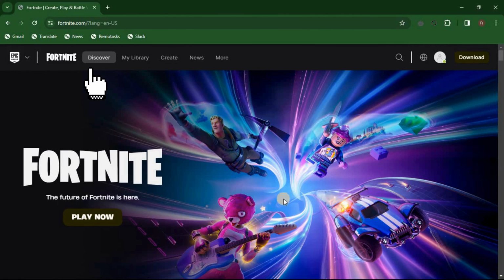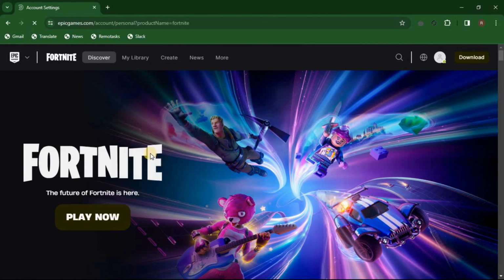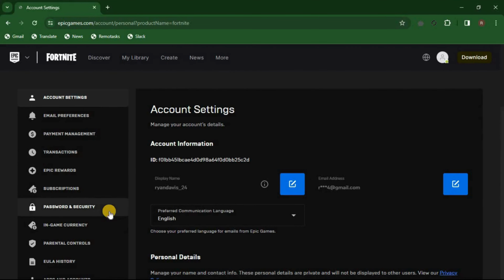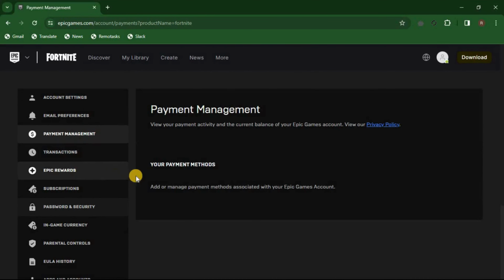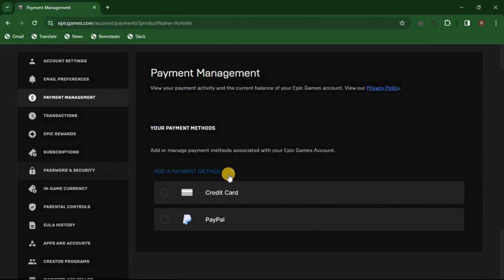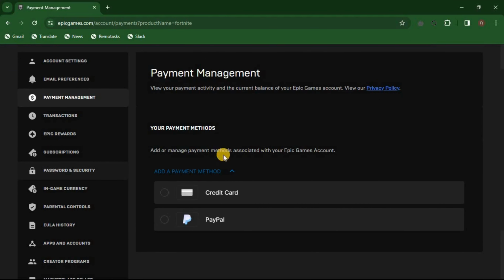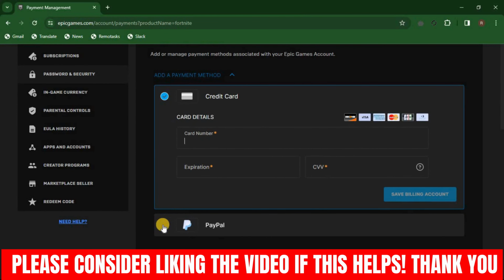How To Use Playsafecard On Fortnite - FULL GUIDE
YOUR SUBSCRIPTION IS A MOTIVATION | KEEP SUPPORTING.
How To Use Playsafecard On Fortnite
In this video you will learnhow to use paysafecard on fortnite,paysafecard fortnite,fortnite paysafecard, it's easy and simple. Watch the video to the  very end to avoid any mistake.

*Jesus Saves*